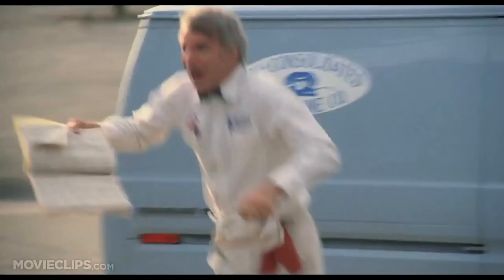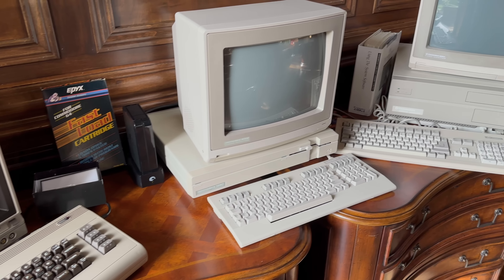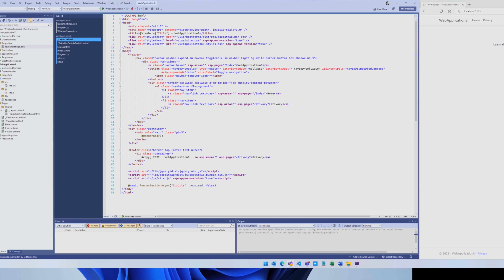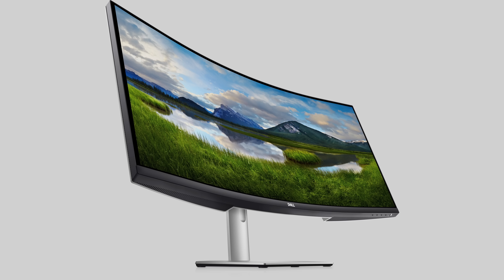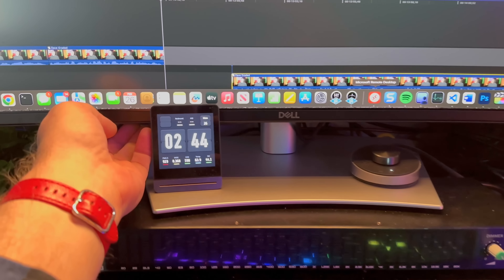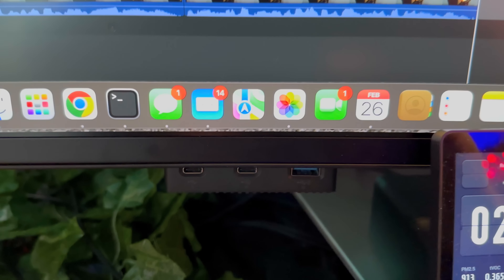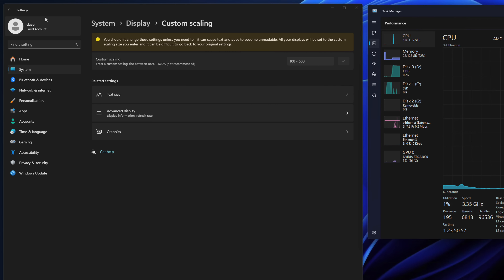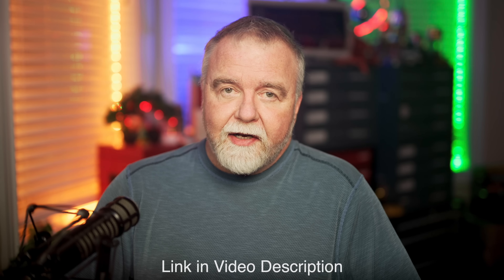One Month with the Best Monitor in the World: The New Dell 40" 5K120 HDR U4025QW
Dave spends a month with the brand new Dell 5K120 HDR monitor.  For my book on life on the Spectrum

for daily shenanigans!

The little air-quality clock I show in one scene (several folks have asked!)

Dell Ultrasharp 27"
Dell Ultrasharp 32"
Dell Curved 34"
Dell Ultrasharp 38"

0:00: 💻 Review of a high-quality 40-inch curved 5K120 HDR monitor by Dell, emphasizing the speaker's expertise and independence.
3:20: ⚙️ Opportunistic acquisition of a malfunctioning monitor leads to a troubleshooting challenge.
6:00: 💻 High-resolution Dell monitor offers immersive gaming experience but excels in productivity tasks.
9:00: 💻 Versatile monitor with multiple inputs, including USB-C for laptop display and charging, and unique iPad connectivity.
12:17: ⚡️ Impressions of using the Dell 40" 5K monitor for a month, including performance and connectivity features.
15:29: ⚡️ Cutting-edge color accuracy, lightning-fast response time, and innovative Thunderbolt connectivity.
18:30: ⚙️ High-performance monitor with advanced features like variable refresh rate and dynamic refresh rate.